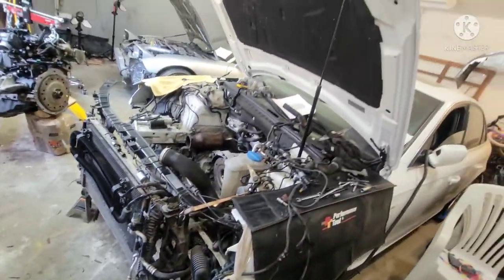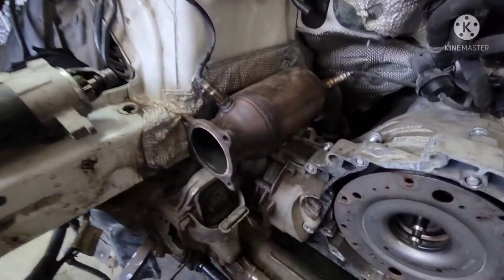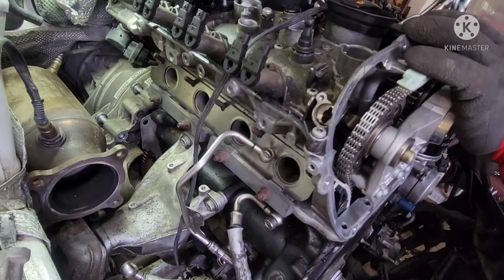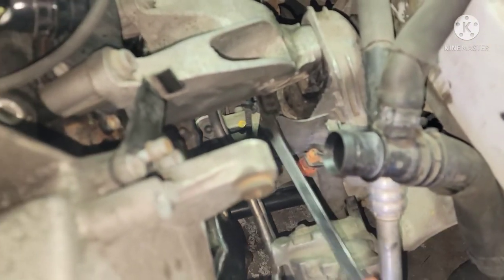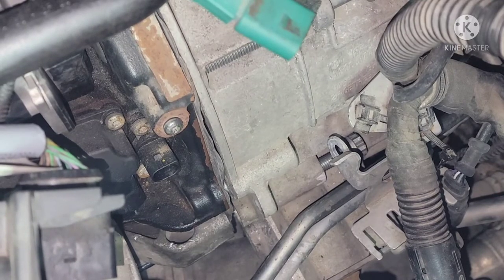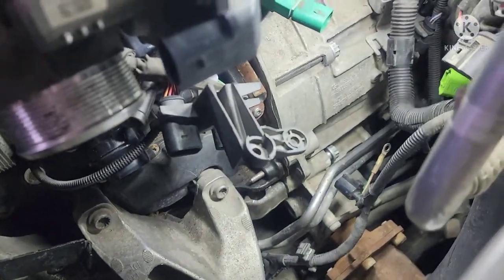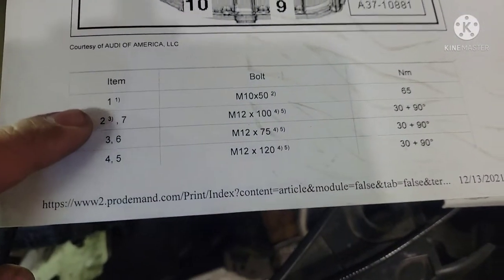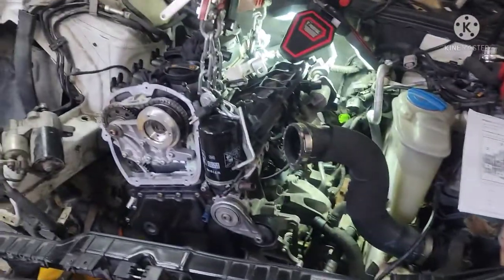Audi A4 2.0t Engine Mounts Transmission Finally Meet Up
For your on Caution: ⚠️⚠️ I am not liable for anything  that happens  or occurs while  you are working  on  your vehicle,  this video is only for a educational/learning tool and  you may need more information to properly do the work. I am not liable  for any injuries or death due to your own work done at your own risk, Work smart careful out there.